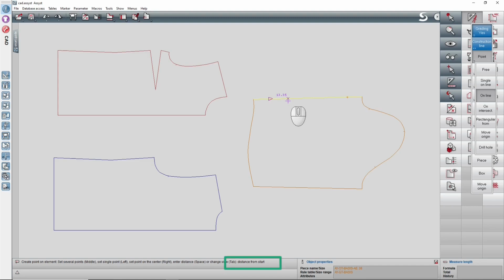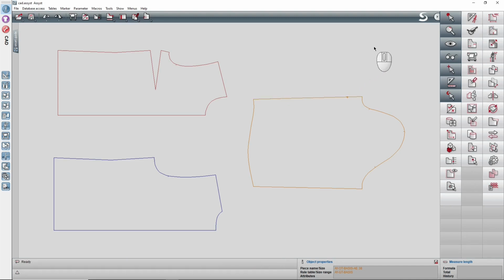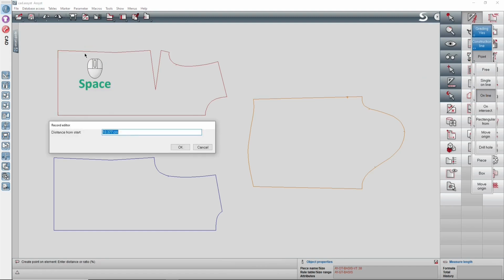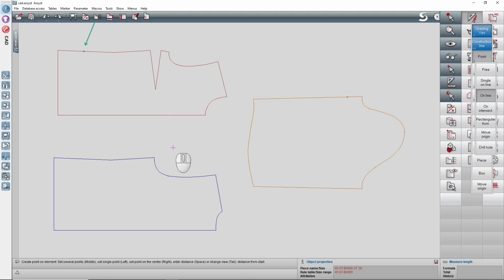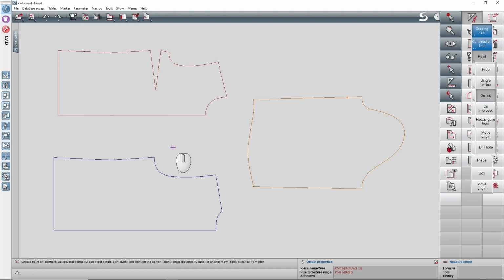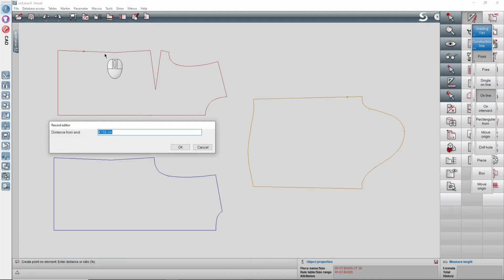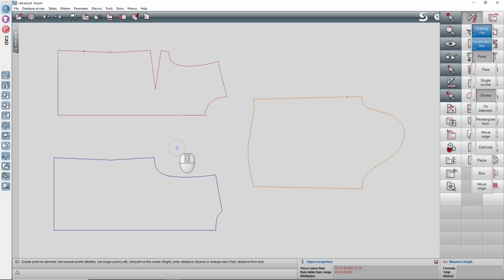Getting started: 040-10-18-07-create-point-on-line-with-on-line